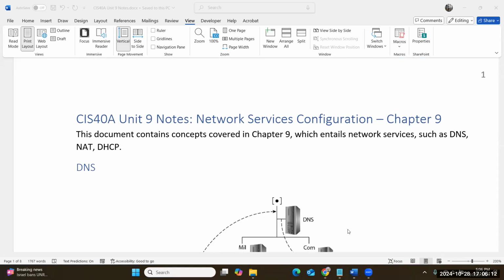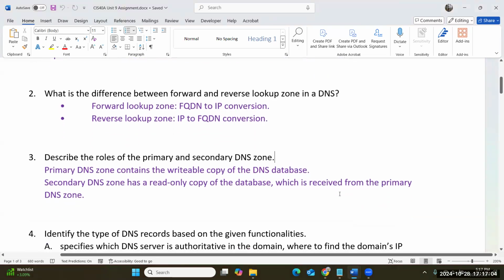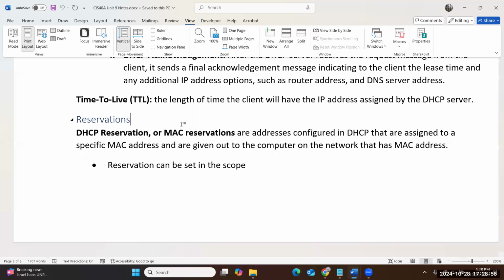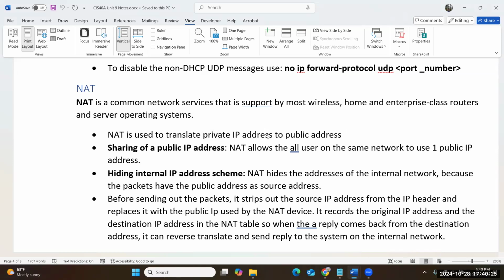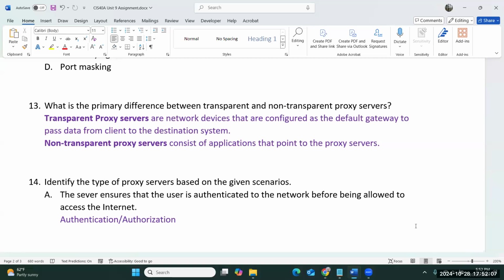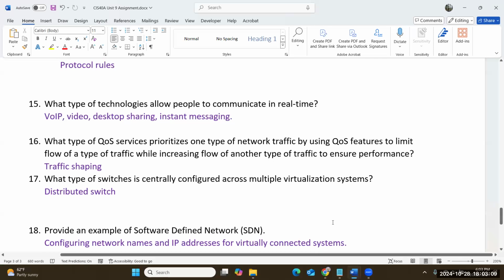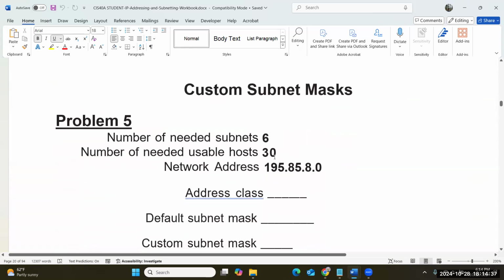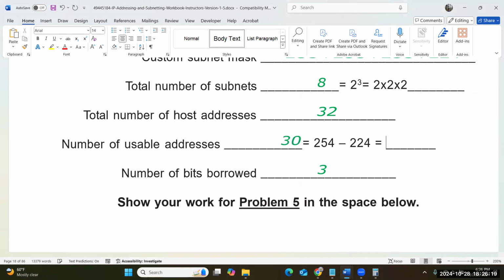CIS40A Unit 9 Lecture: Network Services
Explanation of DNS, DHCP, and NAT components and features for network services.